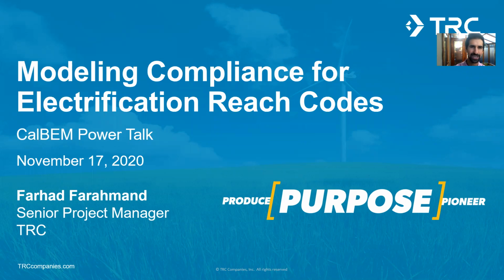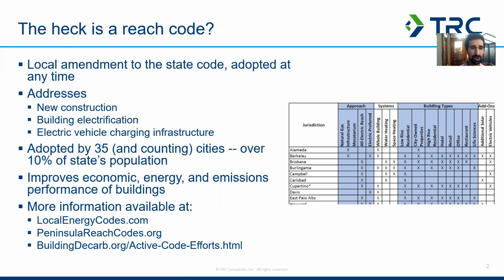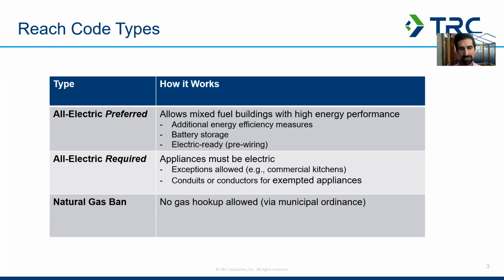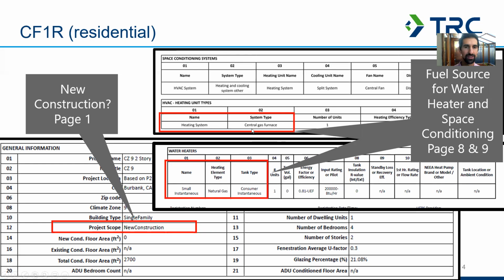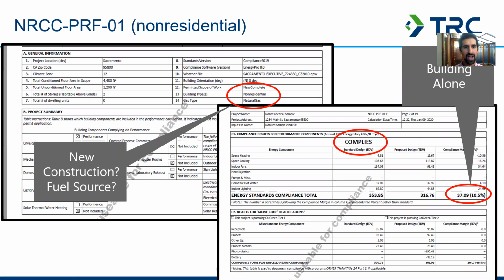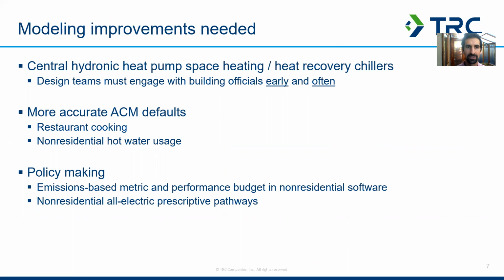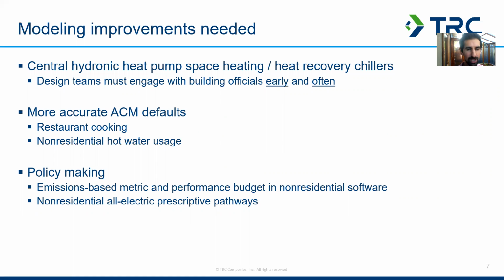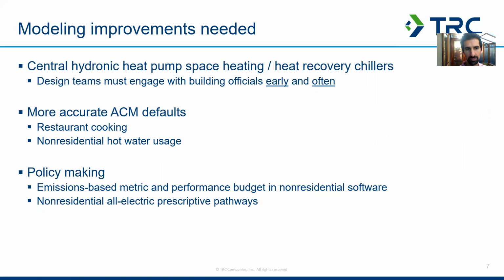Modeling Compliance for Electrification Reach Codes - Farhad Farahmand (Power Talks 2020)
CalBEM 2020 Power Talks

Modeling Compliance for Electrification Reach Codes
Farhad Farahmand (TRC)